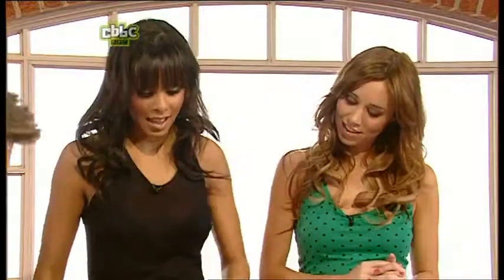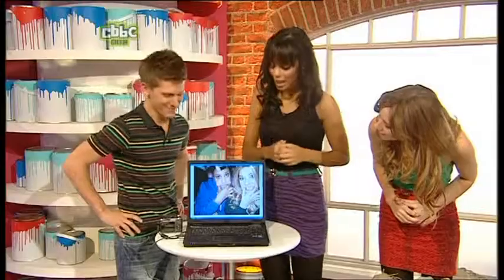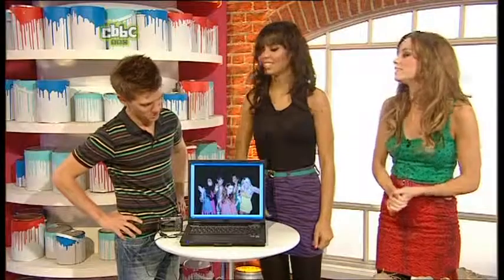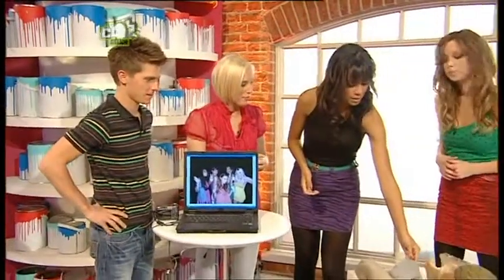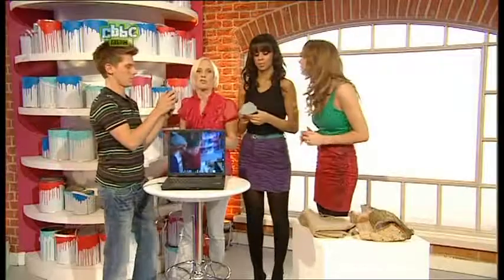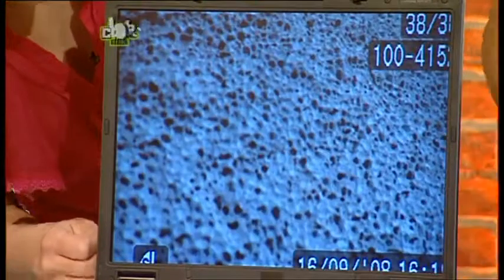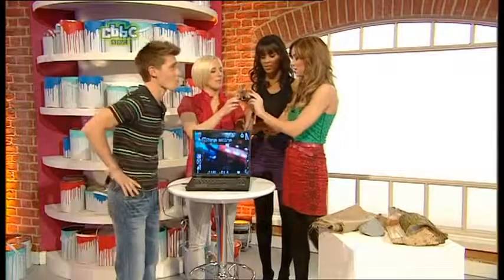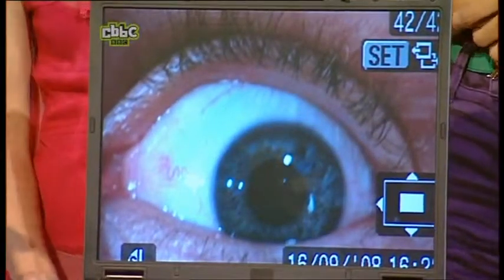The Saturdays : CBBC Smart 2009 Pt. 4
The Saturdays : CBBC Smart 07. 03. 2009 Pt. 4